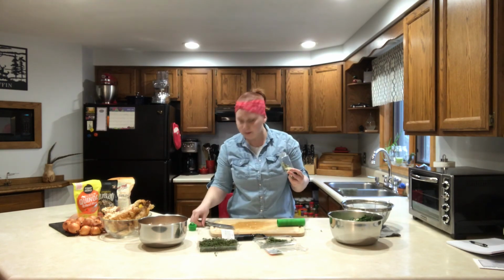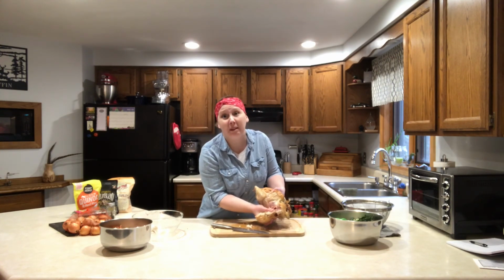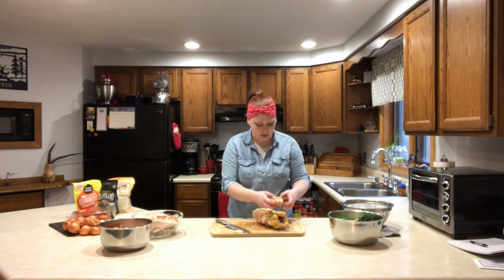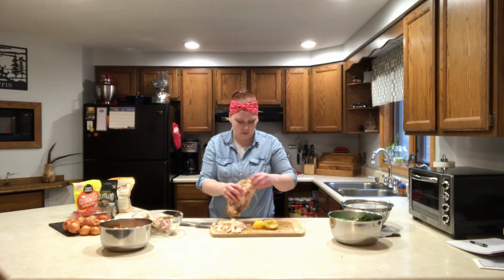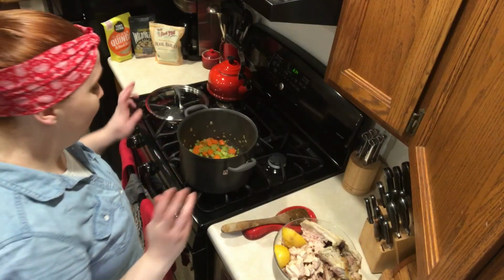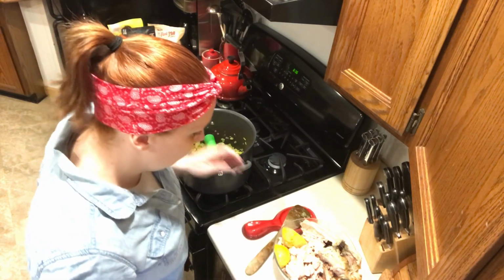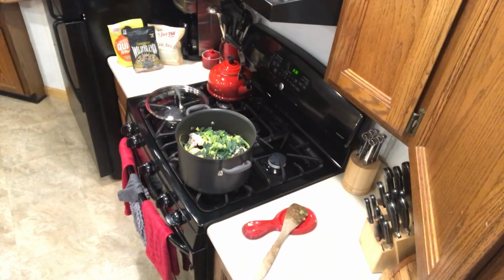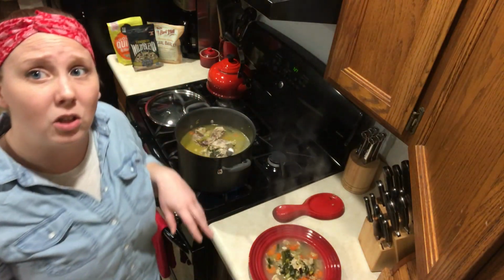Chicken and Barley Soup Part 2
Join CHP nutritionist Hannah in her kitchen and learn how to make a homemade chicken soup with leftover roasted chicken. This recipe is a great way to make two large dinner meals from one  chicken!  Chicken and Barley Soup Part 2.

For the Full Recipe Copy, Paste and Search this URL;